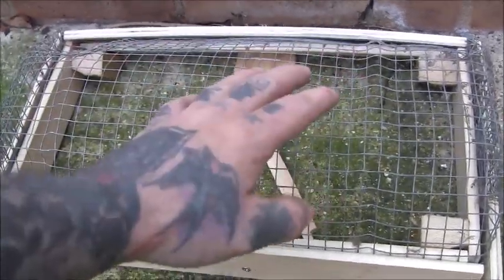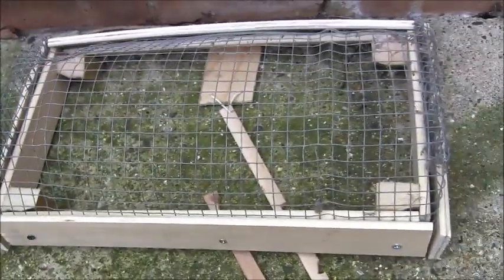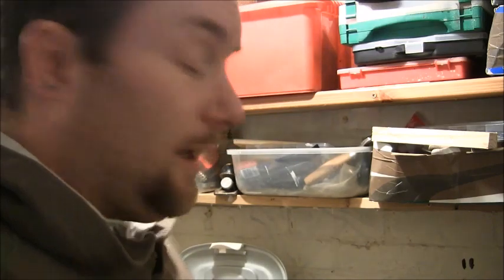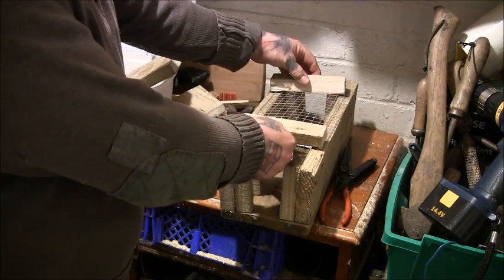figure 4 rat trap update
an update on the figure 4 rat trap